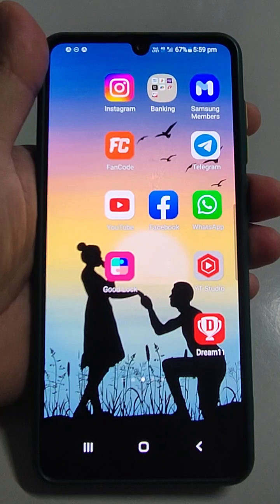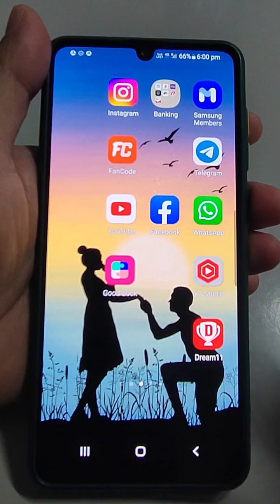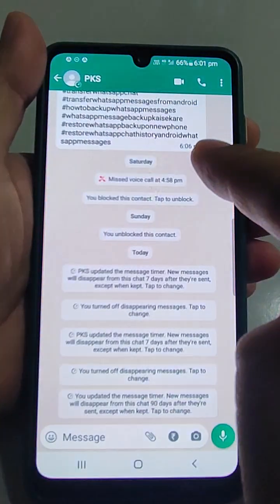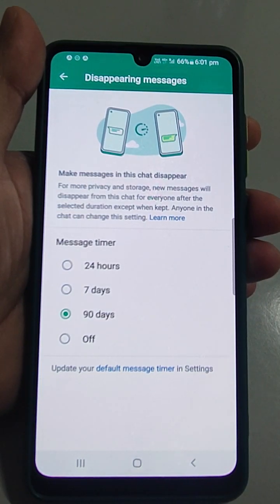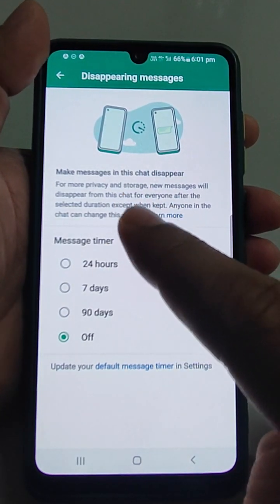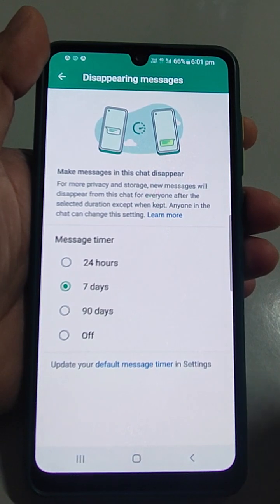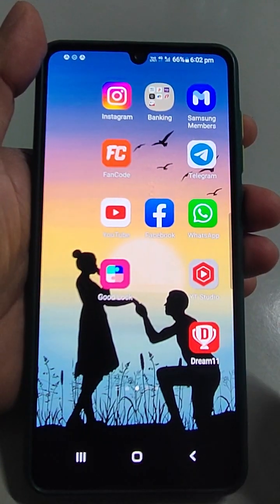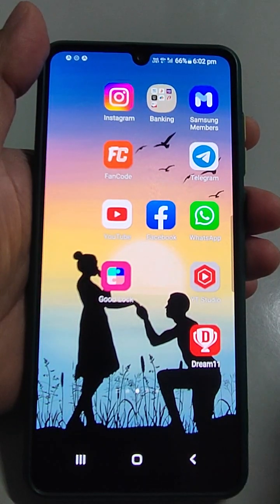disappearing messages whatsapp and default timer || whatsapp tips and tricks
In this YouTube video, you will learn about the disappearing messages feature in WhatsApp and how to set a default timer for it. The disappearing messages feature allows you to send messages that disappear after a set period of time. This can be useful for sensitive information or for chats that you don't want to clutter up your chat history. By setting a default timer, you can save time and ensure that all messages you send are automatically set to disappear.

How do I enable disappearing messages in WhatsApp?
How do I set a default timer for disappearing messages in WhatsApp?
Can I change the default timer for disappearing messages in WhatsApp?
Will I be notified when a message I sent using disappearing messages is about to disappear?
Can I still access messages that have disappeared using disappearing messages in WhatsApp?